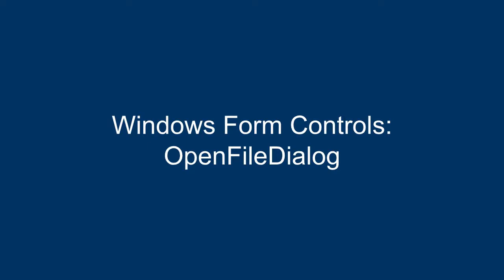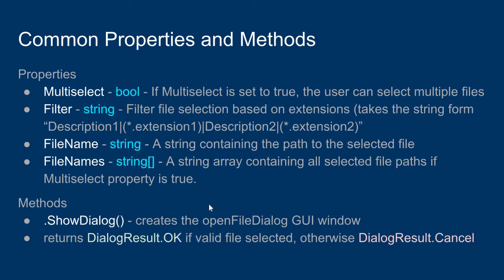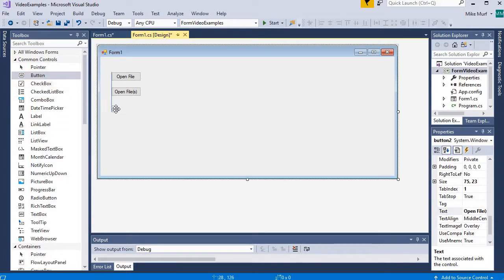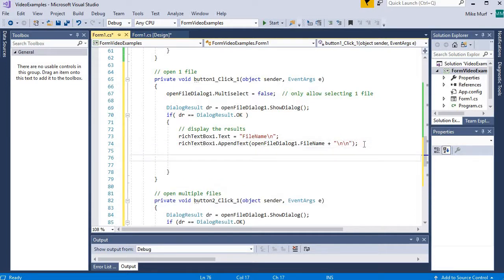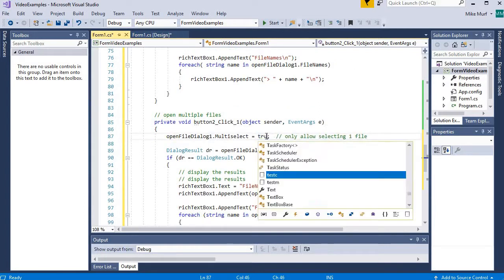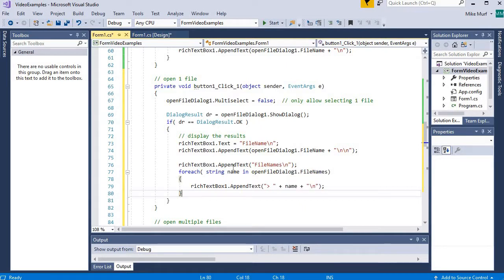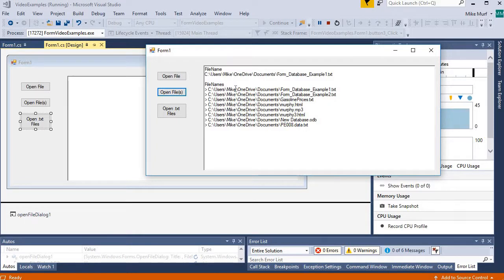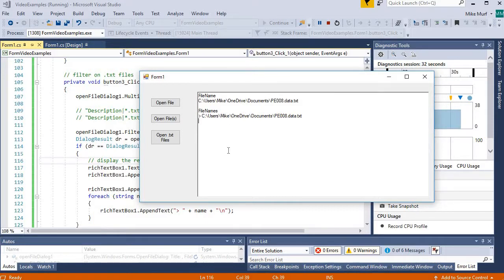C# Windows Form Controls OpenFileDialog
In this video I introduce the OpenFileDialog control, which facilitates the selecting of file paths from a computer.  I then provide some examples of using the basic properties and methods of the OpenFileDialog control.